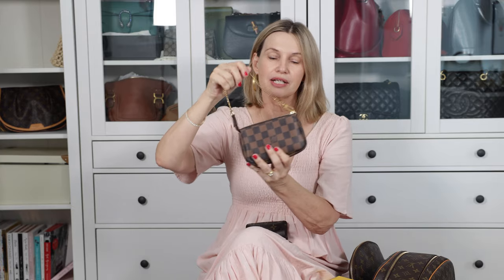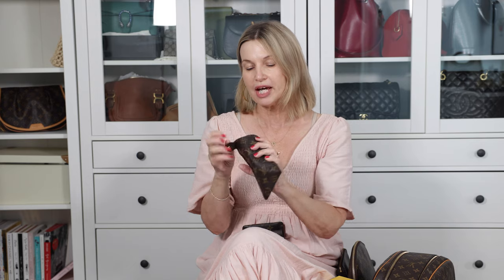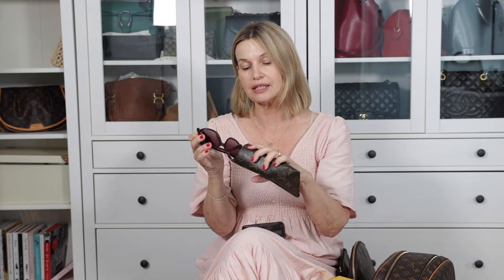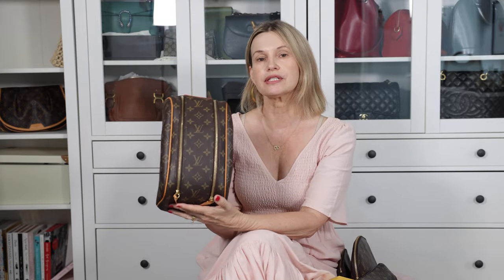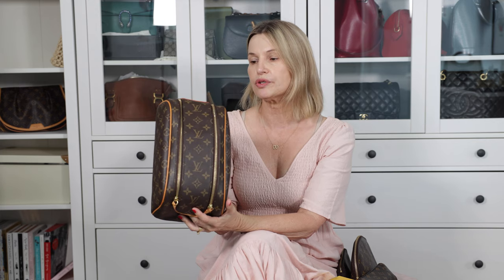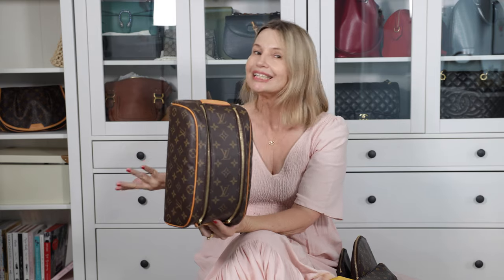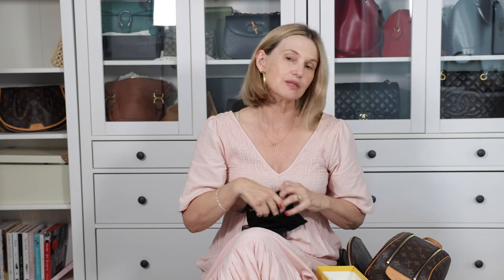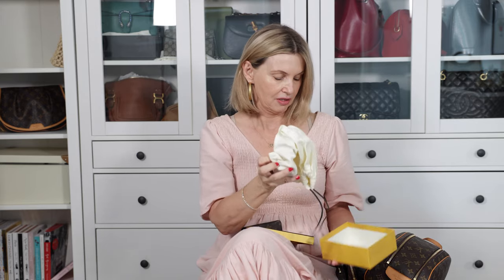SLG Favourite Items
I wanted to discuss and share my favourite small leather goods .

Which SLG's do you like?

Video Production:
   Video Editing Software: Director Suite 365 from Cyberlink
   Cameras:
      Canon EOS R5 and R6
      GoPro Hero 9
      iPhone